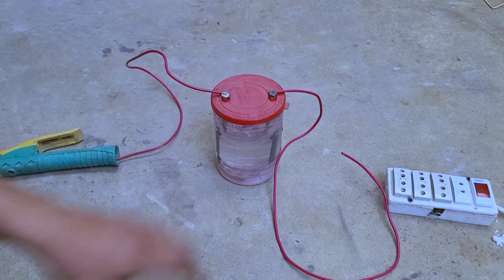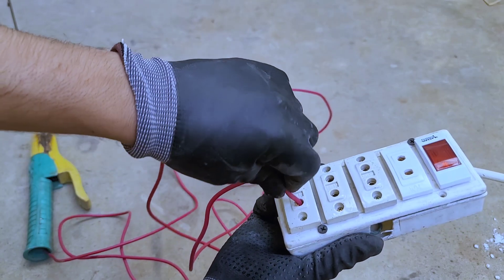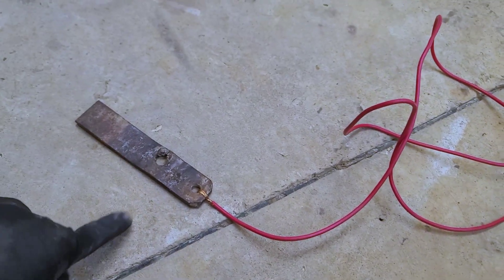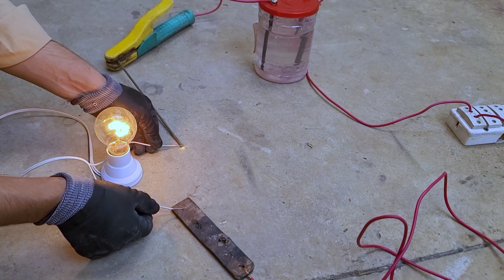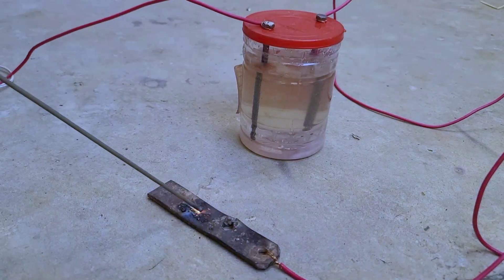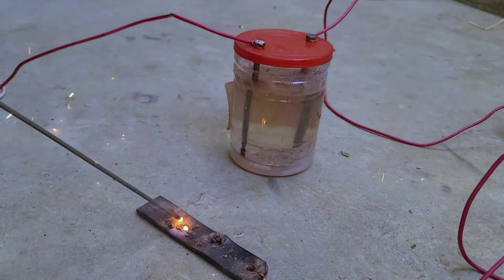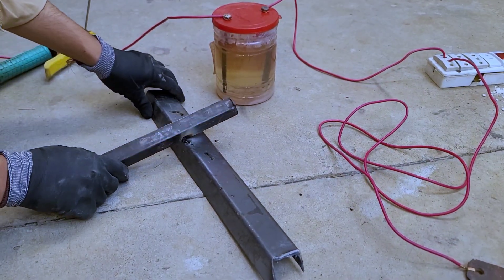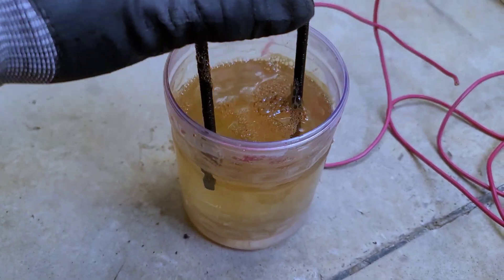Is This Really Working? Salty Water Welding System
In this video, we have shown you whether we can weld with salt water or not. If we can, will it be safe or dangerous? In this video, we have explained everything from A to Z.

Warning
This video intended for scientific
and entertaining purposes only.
Any action in this video shall not
be call to repeat them. Do not
try to do that at home. The
author shall not be hold liable for
any of your actions performed.